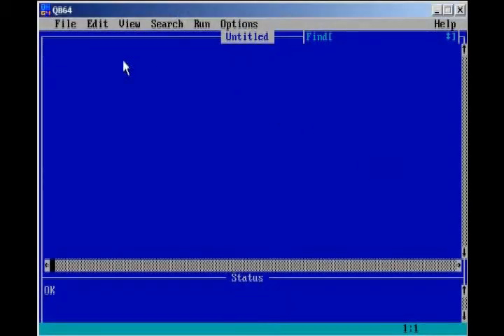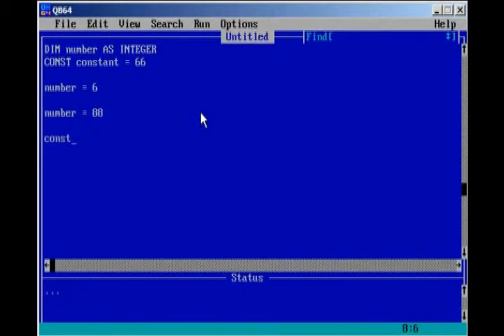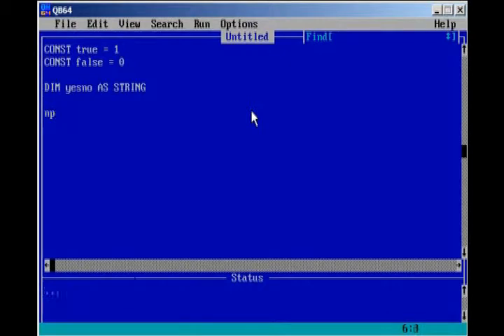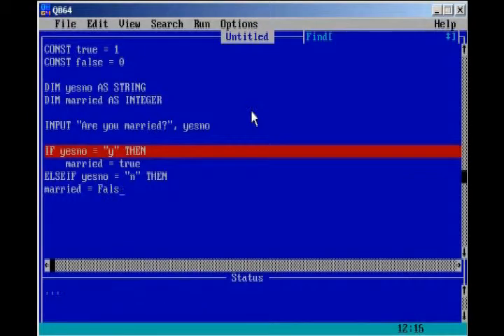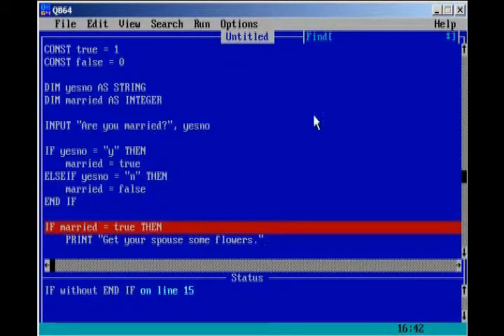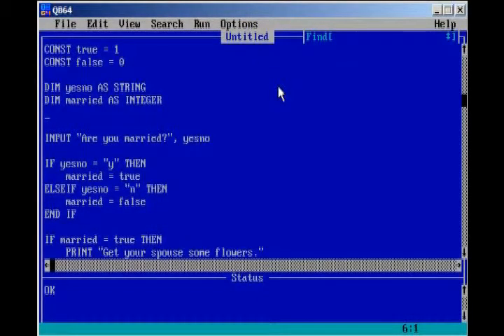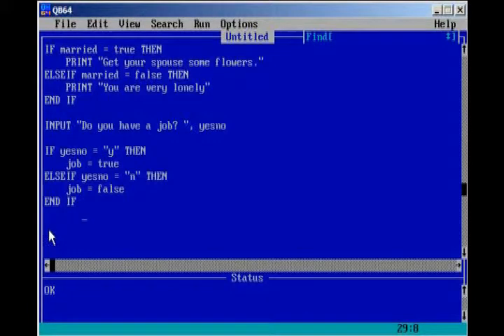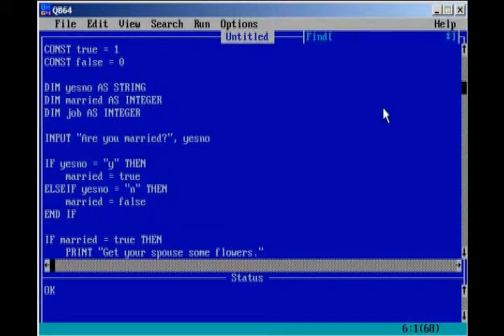QB64 Tutorial 17 - Booleans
Booleans can hold two values: True or False.  Unfortunately, booleans are not included in QB64, thus we must create our own boolean system.